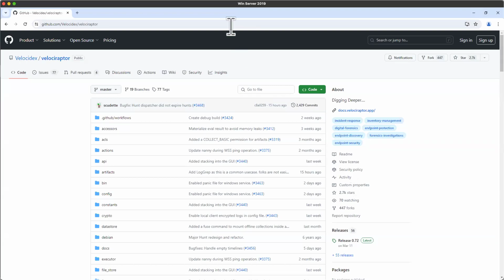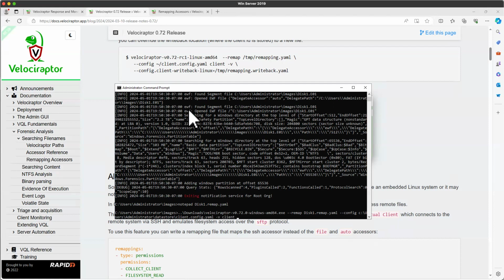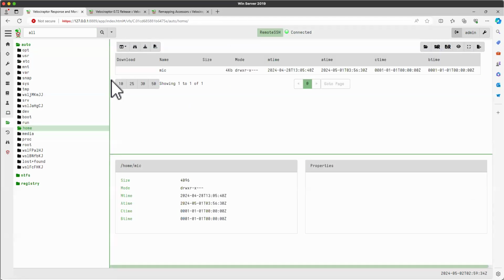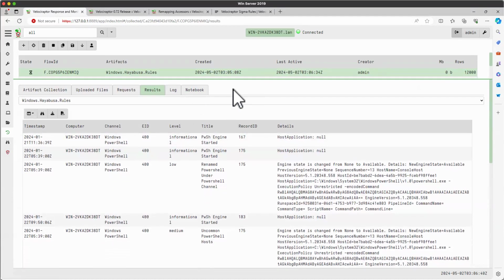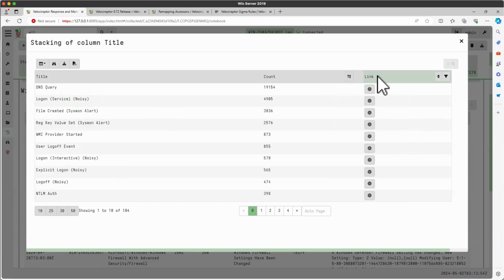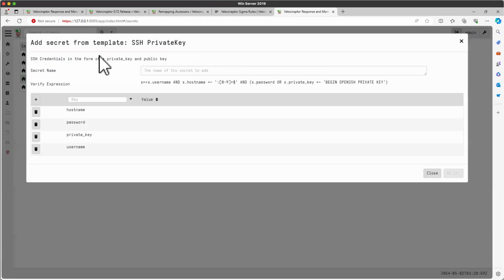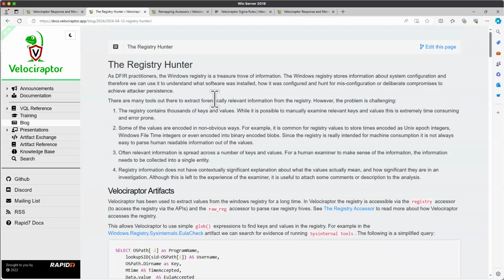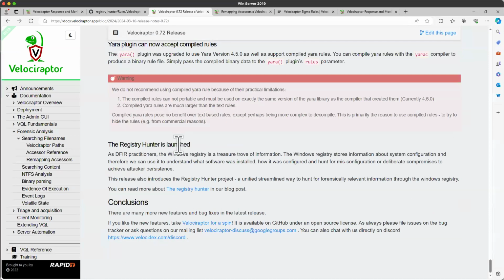Velociraptor Release 0.72 Video Walkthrough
This is a walkthrough oif some of the new features available in Velociraptor Release 0.72